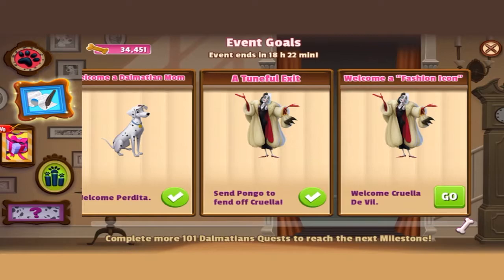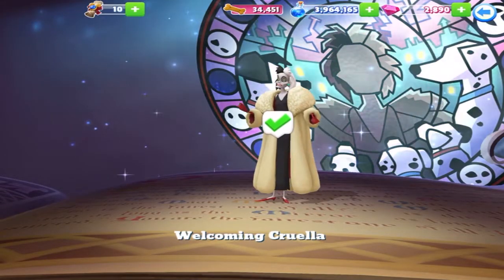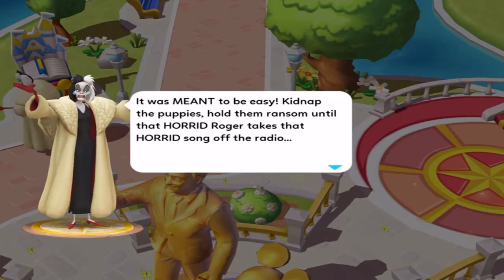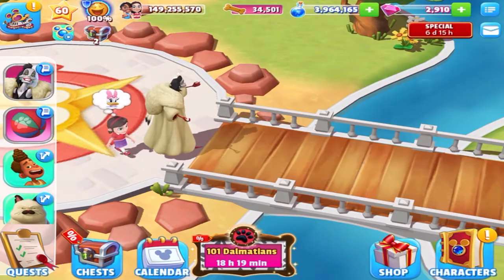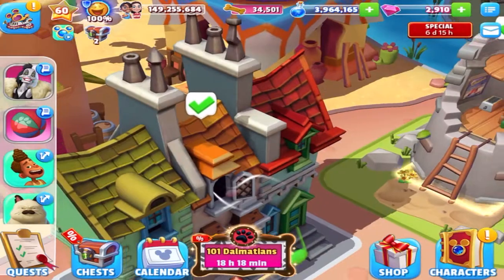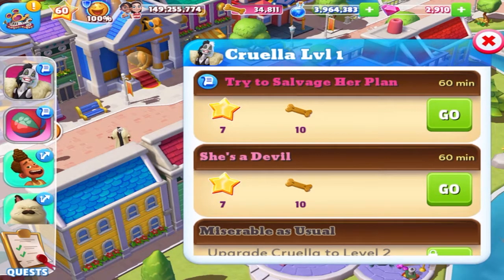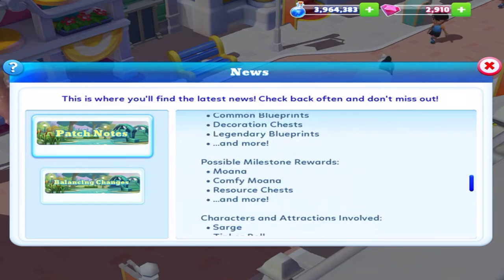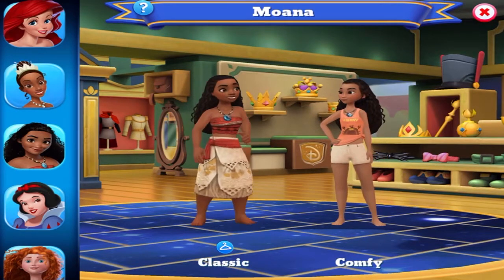LET'S WELCOME CRUELLA DE VIL | Disney Magic Kingdoms | 101 Dalmatians Event (END)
Welcoming Cruella to wrap up the 101 Dalmatians Event.

My gems were gifted by the developer Gameloft.